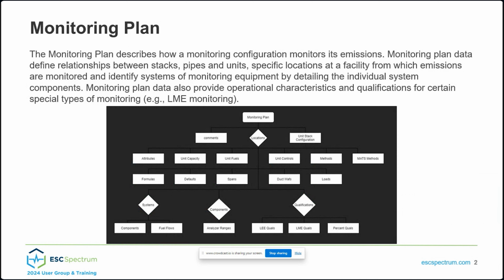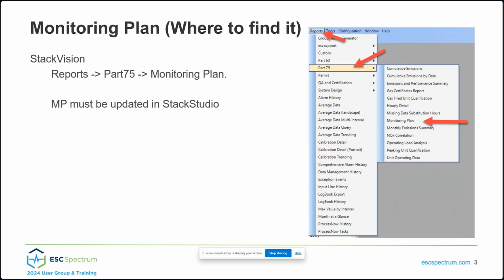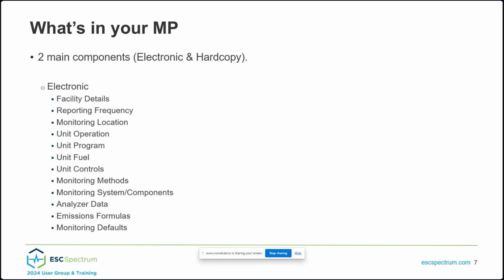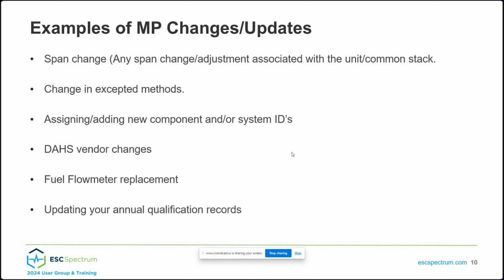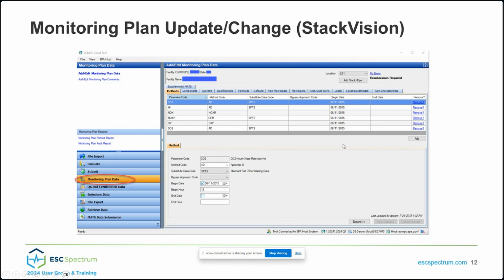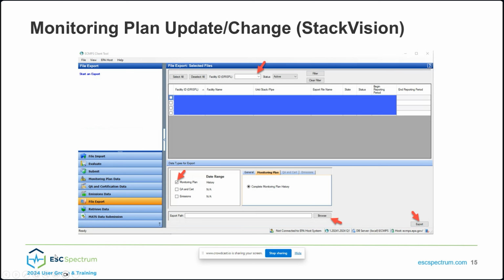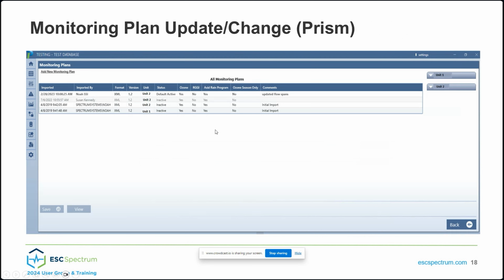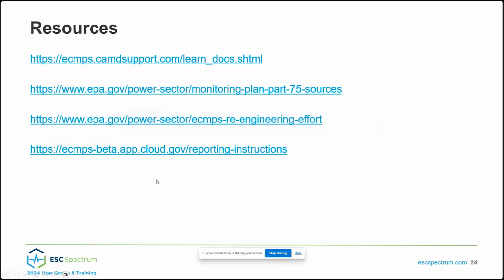Monitoring Plan Updates & Changes: Where to Start? | Webinar with JessLee Sanchez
Join our Webinar: Monitoring Plan Updates & Changes: Where to Start?

The webinar covered best practices for updating or changing a facility's monitoring plan. Key topics included:

- Overview of what a monitoring plan encompasses and the different components it can include.
- Differences in how to update monitoring plans in the Stack Vision vs. Prism systems.
- Importance of ensuring the ECMPS client tool is up-to-date when making monitoring plan changes.
- Common types of monitoring plan updates, such as span changes, methodology changes, and analyzer/component replacements.
- Guidance on properly documenting and submitting electronic vs. hard copy versions of the updated monitoring plan.
- High-level overview of expected changes with the upcoming ECMPS 2.0 system release.

📖 Chapters:
00:00 Introduction
02:04 What is a Monitoring Plan?
04:22 StackVision: Where to Find Your Monitoring Plan
08:58 Prism: Where to Find Your Monitoring Plan
11:57 What is in your MP?
15:36 Electronic vs. Hardcopy
16:43 MP: Where to Start
18:35 Examples of MP Changes and Updates
20:59 MP Updates via Data Acquisition Systems
25:58 StackVision: How to Update Monitoring Plan
36:37 Prism: How to Update Monitoring Plan
38:34 Common Problems Updating & Changing MPs
40:10 What to Expect with ECMPS 2.0

Don't miss out on this valuable opportunity to stay informed and compliant.